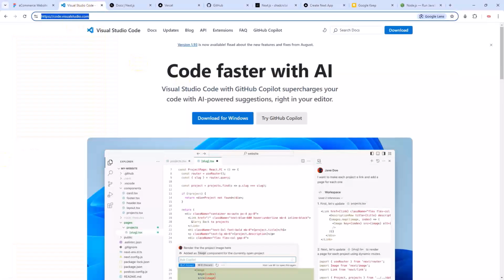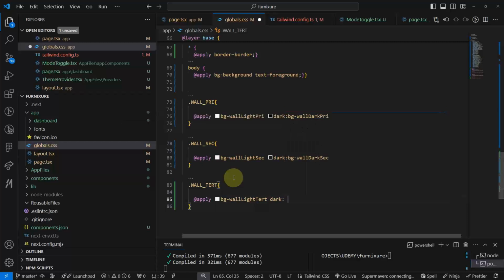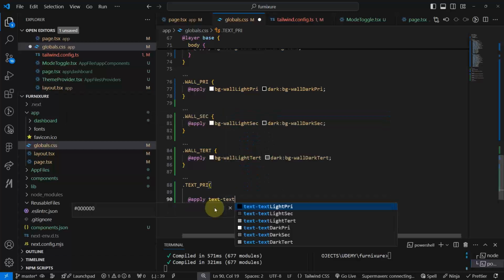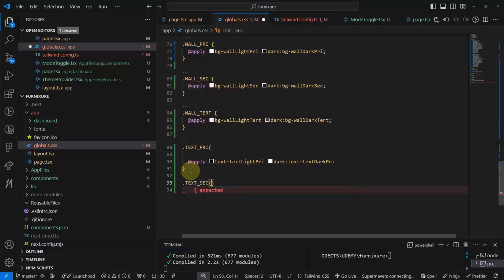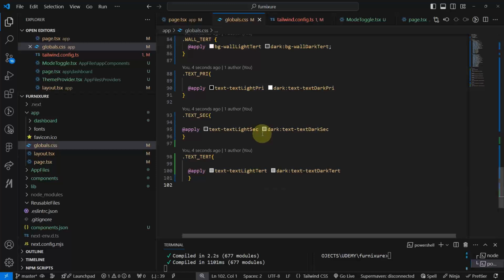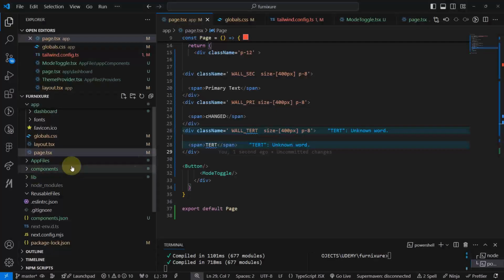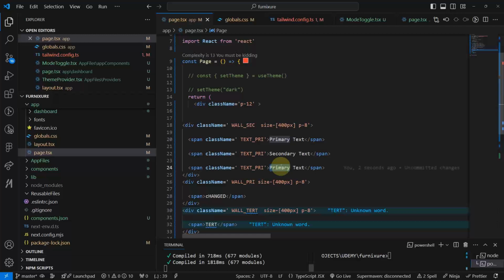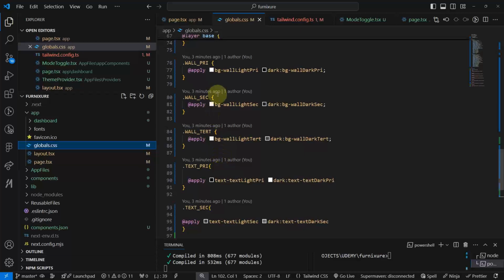React Next JS Ecommerce Typescript 2024 Prt 15